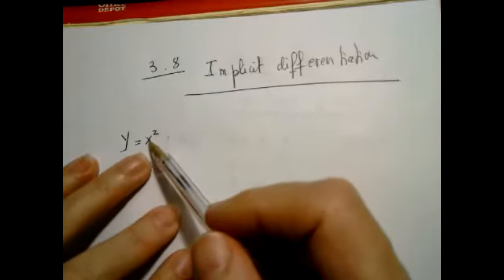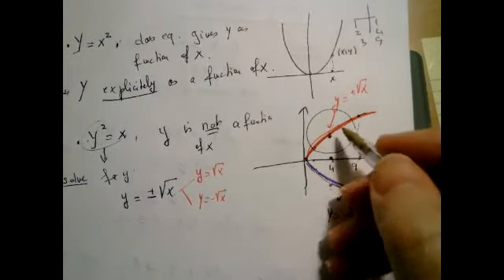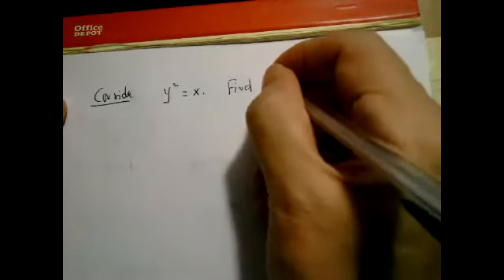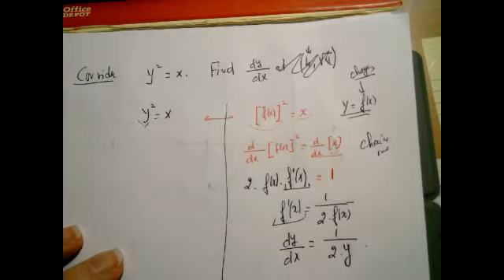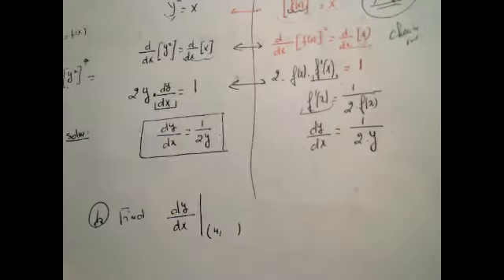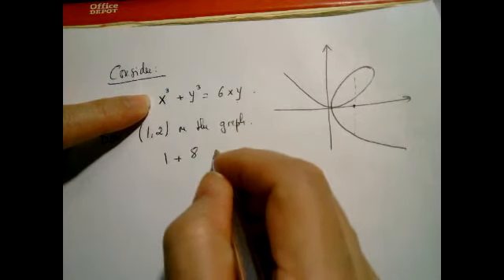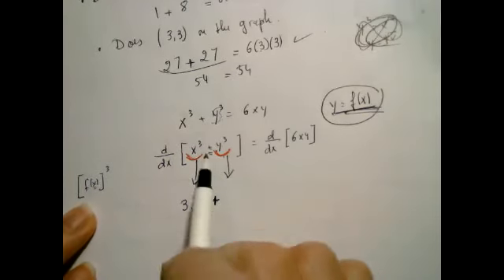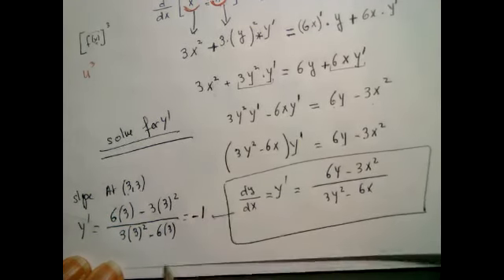October 9, 2020 MA163